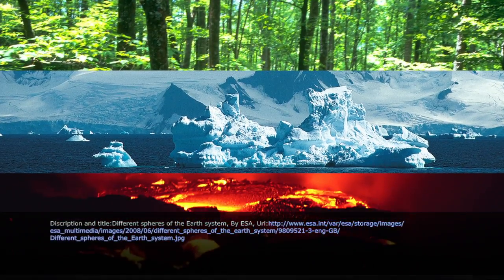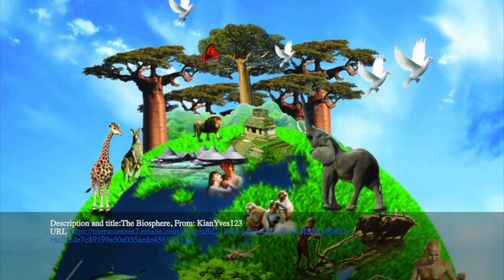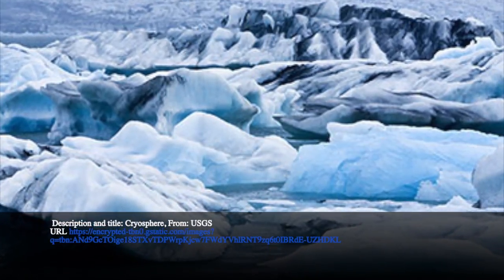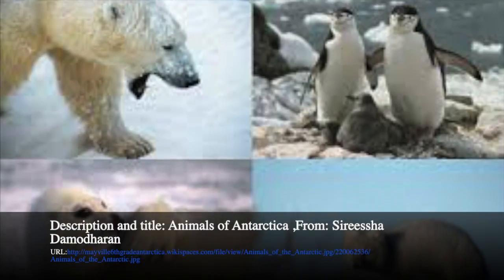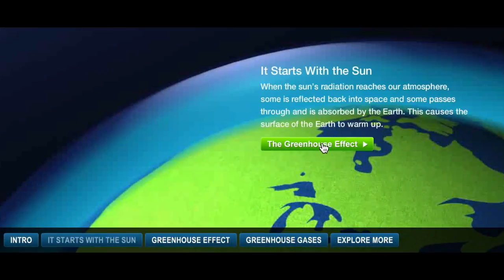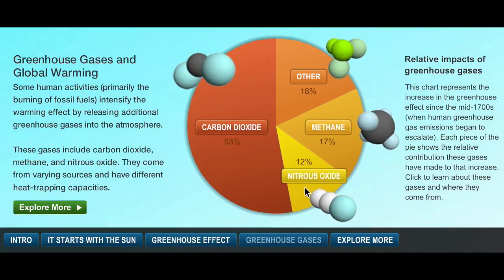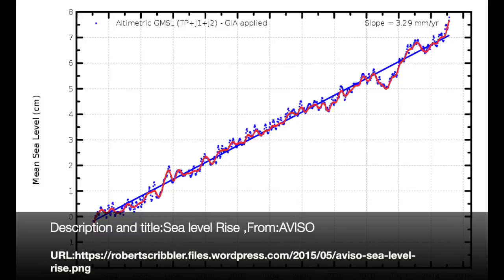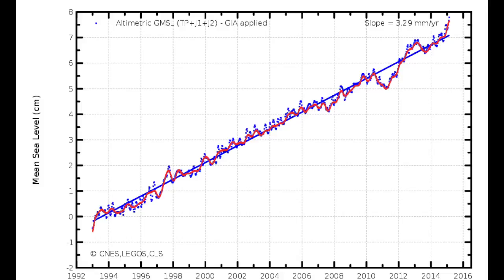Science documentary Cryosphere and Biosphere